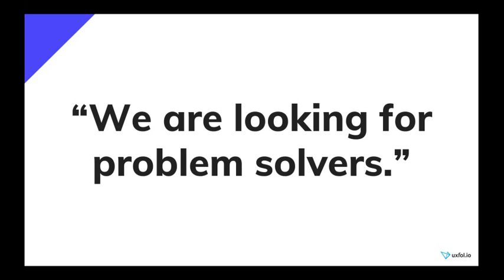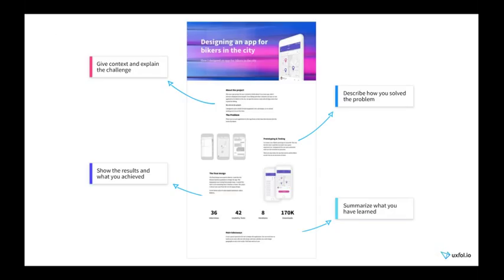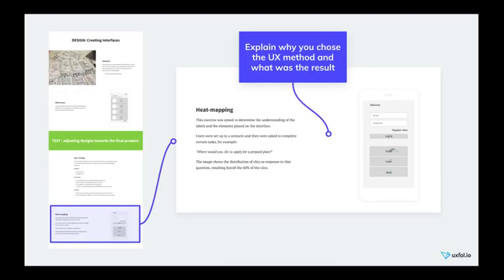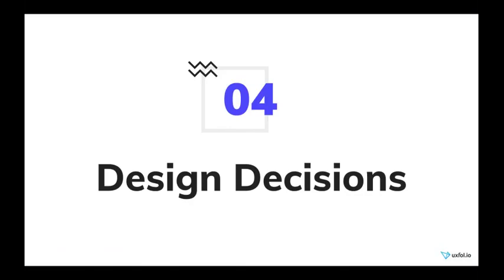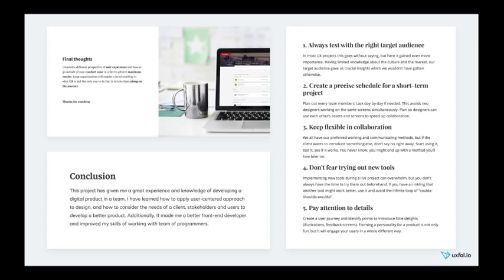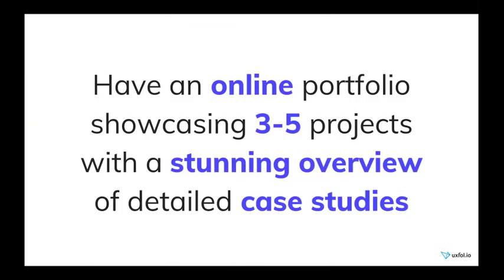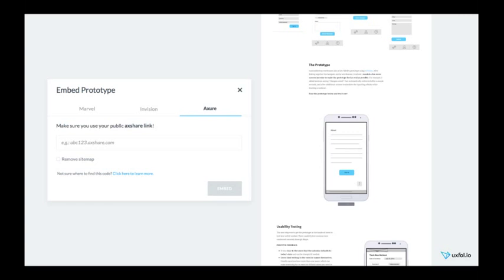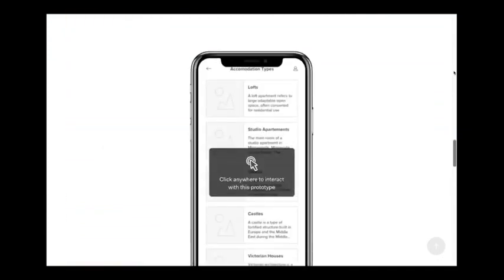UXfol.io Webinar on UX Portfolio Building: How to Build an Outstanding UX Portfolio?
Webinar: How to Build an Outstanding UX Portfolio
By UXfol.io

Why watch it?
- If you are not sure what your future employers want to see in your UX portfolio
- If you don’t have much time so you want to put together your portfolio quickly and easily
- If you don’t know how to structure your UX portfolio and which key parts to include in it
- If you want to know more about how an awesome UX portfolio looks like

In case you could use a little help in any of the topics above, come and join our free, approx. 30-minutes-long online class.